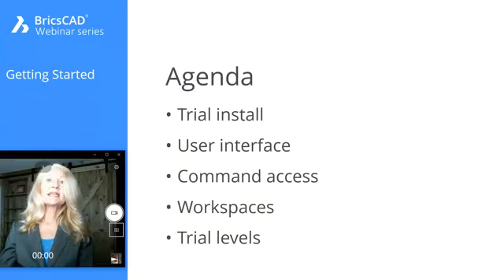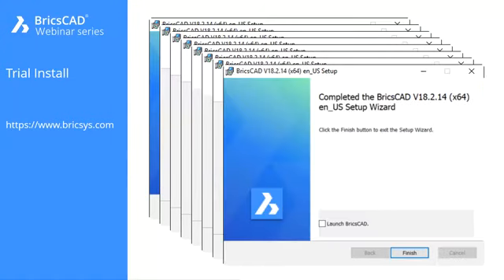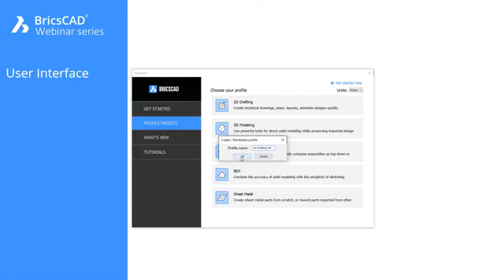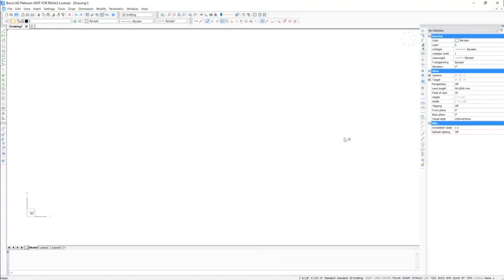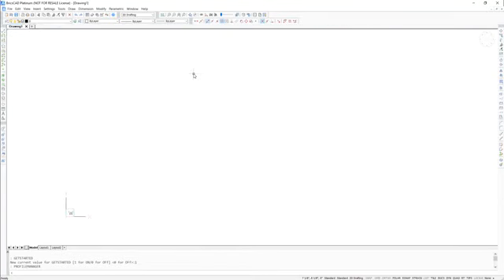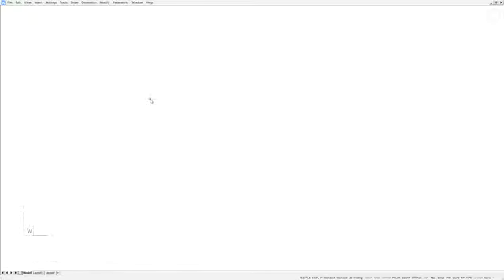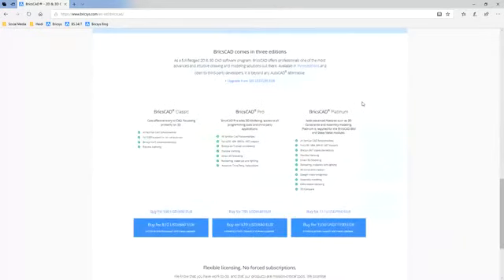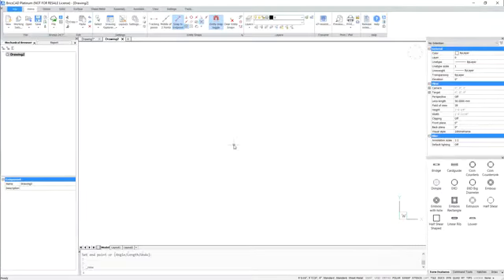Getting started with BricsCAD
Whether you are transitioning from AutoCAD or another CAD application or completely new to CAD, my goal is to help you maximize productivity with minimal disruption. During this session I’ll help you get started with a trial license, lead you through the primary interface elements, and show you how to access commands.
• Installing the Trial
• Exploring the Interface
• Accessing Commands
• Reviewing Workspaces
• Exploring Trial Levels